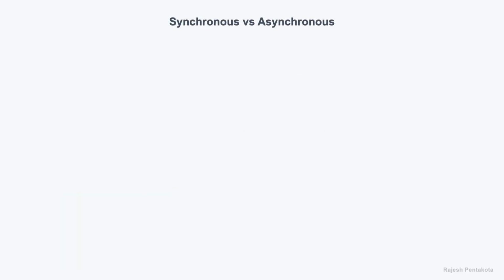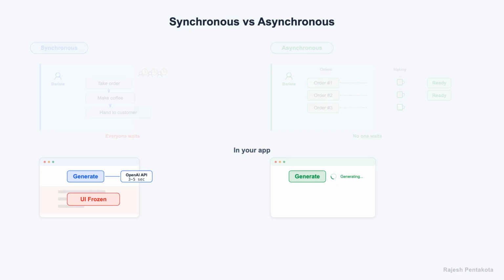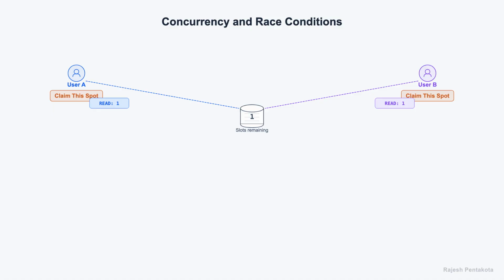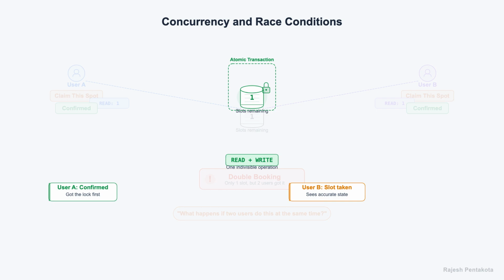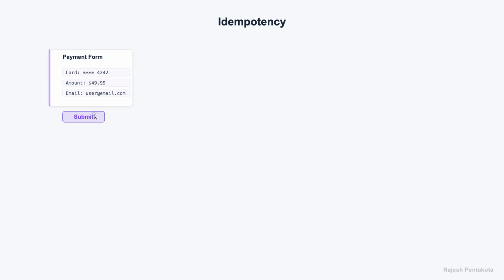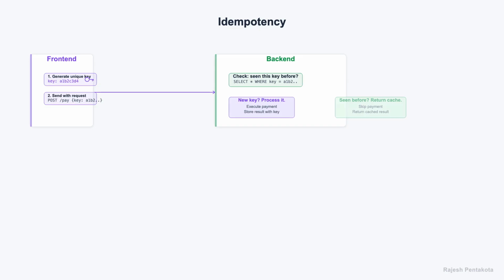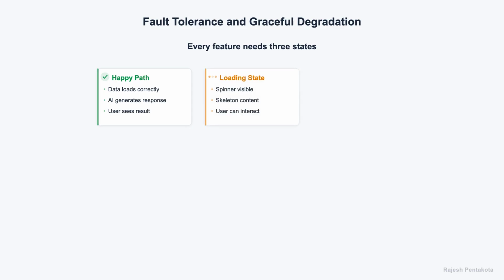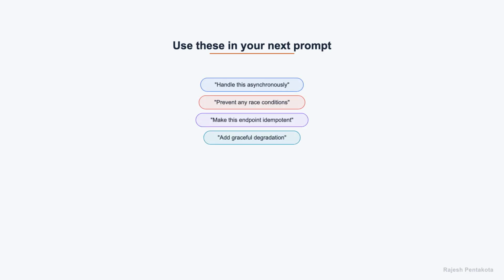Backend Concepts Every PM Should Know (No Code Required)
Most PMs go blank when engineers mention race conditions, idempotency, or async calls. In this video I break down 6 backend architecture concepts in plain English, with real examples from products you already use. By the end you will know exactly what these terms mean, when they matter, and how to ask the right questions in your next sprint.